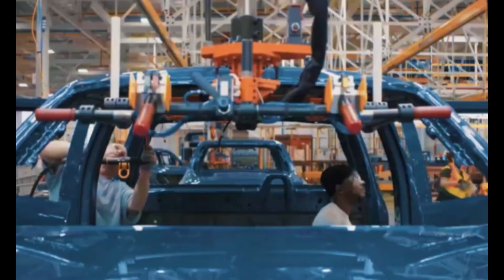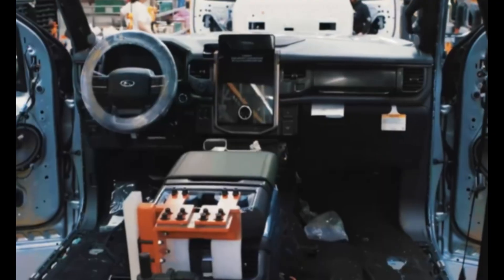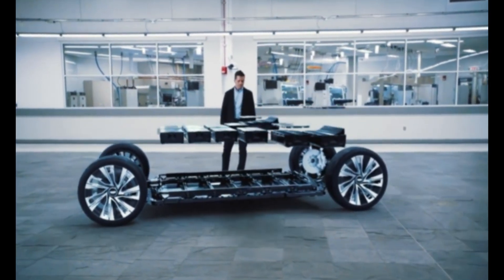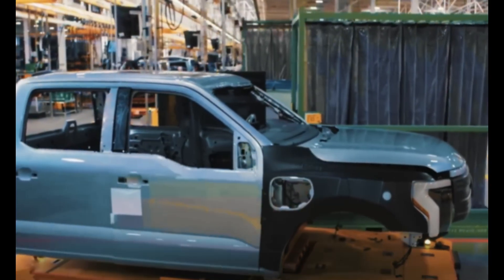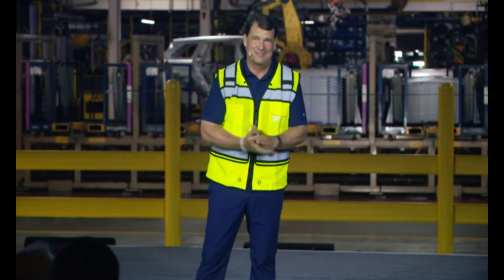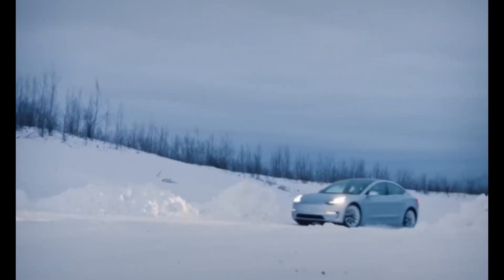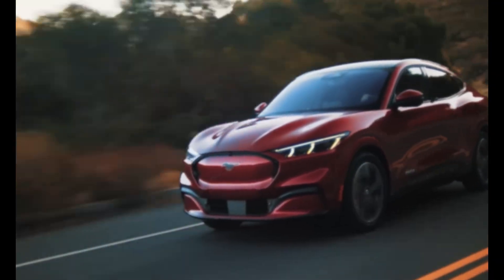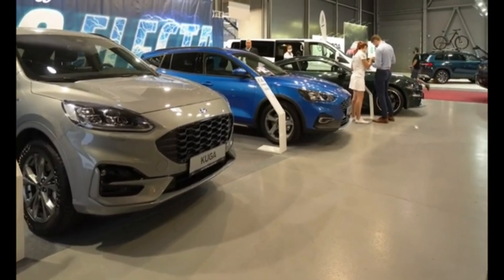Ford’s CEO Just SHOCKED The Entire EV Market & Beating Tesla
The electric vehicle race just took a thrilling turn. Ford has officially unveiled its plan to disrupt the EV market with an affordable, game-changing new platform that promises a “Model T moment” for the automaker — and a direct challenge to Tesla’s dominance.
After years of quietly developing a secret “skunkworks” project, Ford revealed on August 11th at its Louisville Assembly Plant in Kentucky the launch of a revolutionary new EV strategy. This isn’t just another electric car — it’s a bold plan focused on simplification, cost-cutting, and passing those savings straight to the consumer.
At the heart of Ford’s approach is its new Universal EV Platform, designed to radically slash production costs and build multiple types of electric vehicles — from pickup trucks to vans to SUVs — on one streamlined assembly system. Ford’s goal? To create vehicles with a lower five-year ownership cost than a three-year-old used Tesla Model Y. That’s a striking claim, and while Ford hasn’t yet released all the details behind this calculation, it’s a clear sign they’re aiming to undercut Tesla on affordability.
How does Ford plan to pull this off? Three key innovations:
    1. Battery Tech: Using lithium iron phosphate (LFP) batteries, which are cobalt-free and nickel-free, Ford’s batteries serve as a structural part of the vehicle — forming the floor — and are cheaper and simpler to manufacture than traditional battery chemistries. These batteries also help improve interior space and lower the vehicle’s center of gravity, boosting performance and handling.
    2. Tree Assembly Process: Instead of a traditional assembly line, Ford is adopting a “tree” system that separates vehicle assembly into three main components — front, rear, and the structural battery in the middle — with parts and tools delivered to workers in well-organized kits at ergonomic heights. This method reduces assembly time by 15%, cuts down on workstations, and improves worker comfort.
    3. Parts Reduction and Lightweighting: The new platform reduces the number of parts by 20% compared to a typical vehicle, with 25% fewer fasteners, and features a wiring harness 4,000 feet shorter and 22 pounds lighter than Ford’s previous EVs — trimming weight and complexity.
Ford’s first product on this platform will be a midsize electric pickup truck, possibly named the Ranchero, slated for production in 2027 at the Louisville plant. Expected to start around $30,000, this truck promises fun-to-drive dynamics with instant electric torque, a 0-60 time as quick as a Mustang EcoBoost, and even downforce — yes, downforce on a pickup truck! It’s designed to be practical too, with more passenger space than a Toyota RAV4 and generous cargo capacity in both the front trunk and bed.
While Tesla has dominated the EV world with its higher-priced models, Ford’s new Universal Platform signals a shift in strategy. Tesla’s long-promised affordable EV hasn’t yet arrived, and its brand reputation has faced challenges. Ford is betting big — investing roughly $5 billion into its Louisville plant and Michigan’s BlueOval Battery Park — to produce enough vehicles to satisfy domestic demand and exports.
This is more than just a new EV. It’s Ford’s declaration that electrification can be affordable, efficient, and fun — without relying on government incentives or costly production. It’s a direct shot across Tesla’s bow and a hopeful signal for consumers craving accessible electric vehicles.
Hold onto your hats: this midsize pickup is just the beginning. Ford’s Universal EV Platform aims to power a whole family of electric vehicles and electrify commercial fleets in the years ahead. The future of EVs may be cheaper, better engineered, and more exciting than ever — and Ford is ready to lead the charge.